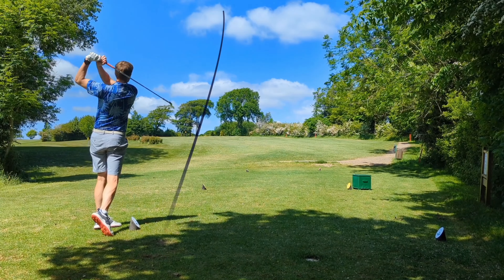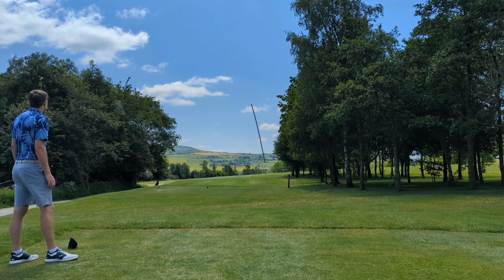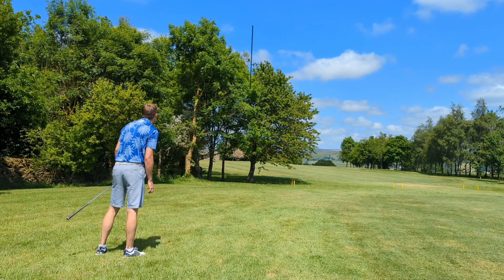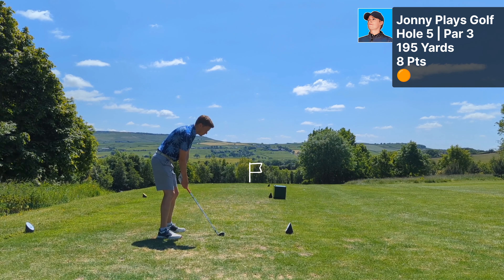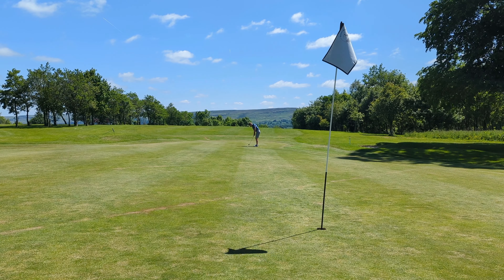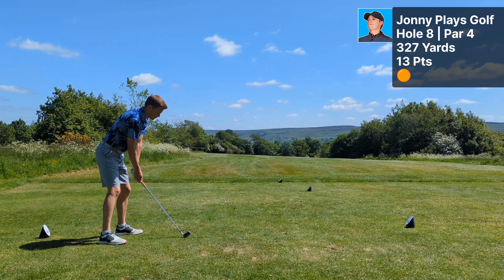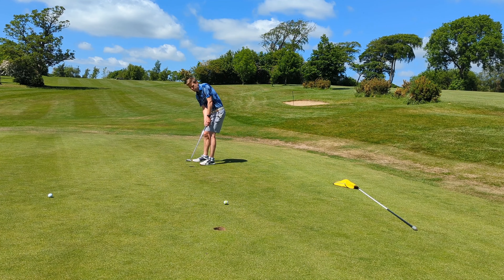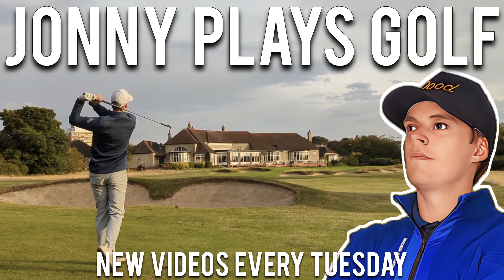This is What 1.8 Handicap Golf Looks Like in Summer... [Every Shot]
Beautiful day to play this Golf Competition! The golf course is incredibly fiery after weeks of dry weather making it a tough ask to go low... but I'll give it my best shot!

00:00 Intro
00:10 Hole 1 | Par 4 | 321 Yards | Thwaites Gate | Stroke Index 10
01:07 Hole 2 | Par 4 | 358 Yards | Bulls End | Stroke Index 8
02:09 Hole 3 | Par 4 | 396 Yards | Fothering 'Ole | Stroke Index 4
03:10 Hole 4 | Par 4 | 316 Yards | Wharfedale | Stroke Index 14
03:55 Hole 5 | Par 3 | 195 Yards | Moorside | Stroke Index 18
04:40 Hole 6 | Par 4 | 297 Yards | Beeches | Stroke Index 16
05:39 Hole 7 | Par 4 | 347 Yards | Curlew | Stroke Index 2
07:00 Hole 8 | Par 4 | 320 Yards | Turn Around | Stroke Index 6
08:07 Hole 9 | Par 3 | 177 Yards | Highfield | Stroke Index 12
08:55 Post 9 Analysis

I love golf, but I don't take it too seriously! You can feel that in the videos and the commentary, which should be informative, yet light-hearted!

The channel is dedicated to the love of the game of golf, bringing you course vlogs, various golfing challenges and helping to demystify some of the questions asked by all golfers whether it be equipment, the game itself or even the mental side of golf!

If you do go on to love the content/ think about it every night before you go to sleep, why not consider leaving a Like and Subscribing to the channel while fondling the Bell icon so you can dip your tootsies into all the great future content I have coming up!

Huge shout-out to Punch Deck, Ron Gelinas, FSM Team Escp and Jiglr and for the music!